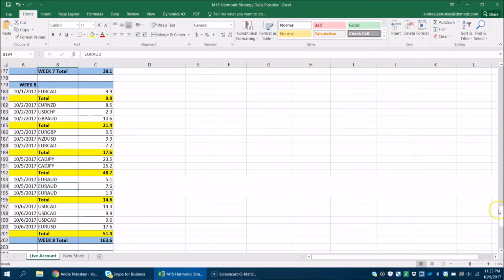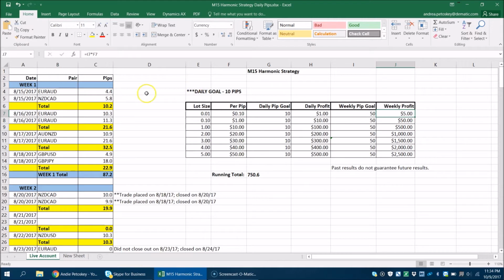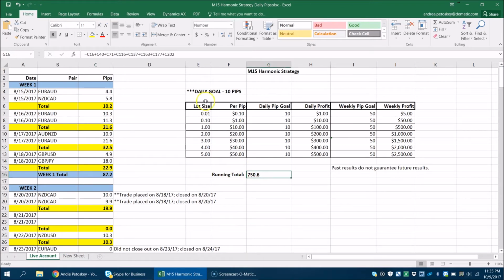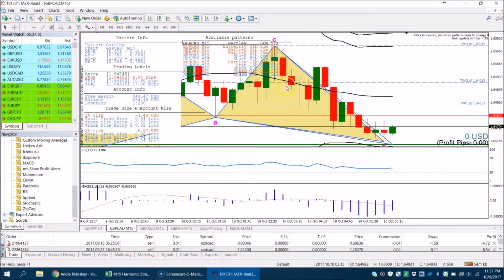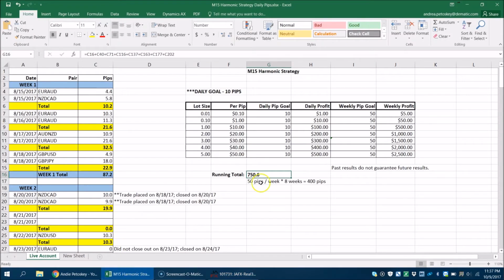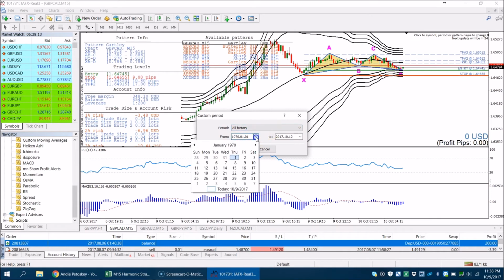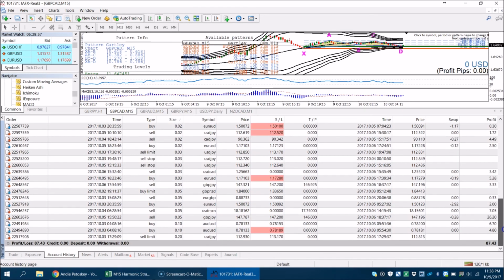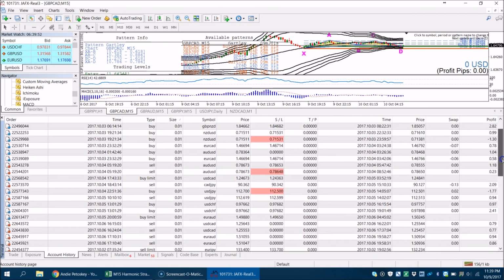iMarketsLive IML Harmonic Scanner Quick Fire Strategy Results | 3x Weekly Goal!!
I reached 3 times my weekly goal this past week!

Here are my latest results utilizing the IML Harmonic Scanner along with a simple and quick strategy... "Quick Fire" strategy. I have been testing this strategy for 8 weeks... Yes! (with a LIVE account)

Daily Goal - 10 Pips
Weekly Goal - 50 Pips

Easy.
Quick.
Manageable.

I love the idea that anyone can achieve success using this strategy... you don't have to be a master trader!

Blessings,
~Andie

(iml)
(iml harmonic scanner)
(imarketslive harmonic scanner)
(imarketslive)
(imarketslive scanner)
(forex trading)
(forex trade)
(forex market)
(forex training)
(iml fusion trader)
(harmonic scanner)
(forex profits)